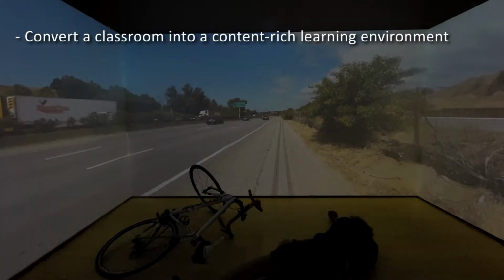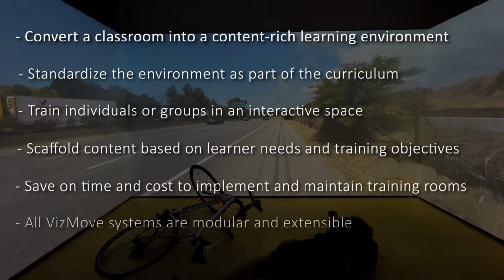VizMove PRISM - Immersive Training Environment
Add situational awareness skills to scenario training. VizMove PRISM is an all-inclusive solution with software, hardware, installation, training, and support

WHAT: Augment your training classroom with unforgettable realism
HOW: You capture real world scenes and bring them into your training space without technical expertise
WHY: Immerse your trainees in realistic scenarios to improve preparedness without exposure to hazards

FULLY INTEGRATED
-Visualization: button-click simplicity to create and use content
-Interaction: touch walls with your hand, or select in the environment with a controller
-Sound: surround sound system to add realism and auditory cues
-Light: illuminate your virtual environment and/or physical environment
-Scent: add ambient smells to your room to enhance simulation

BENEFITS
-Convert a classroom into a content-rich learning environment
-Standardize the environment as part of the curriculum
-Train individuals or groups in an interactive space
-Scaffold content based on learner needs and training objectives
-Save on time and cost to implement and maintain training rooms
-All VizMove systems are modular and extensible